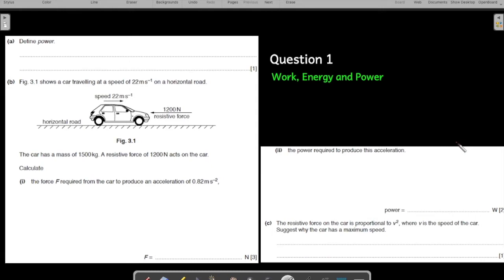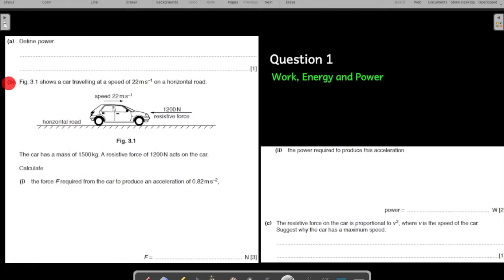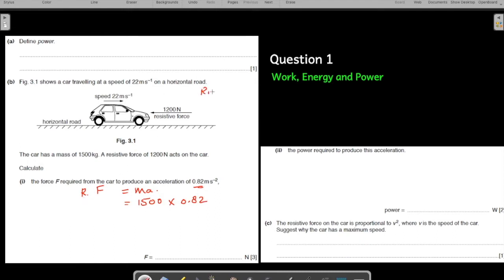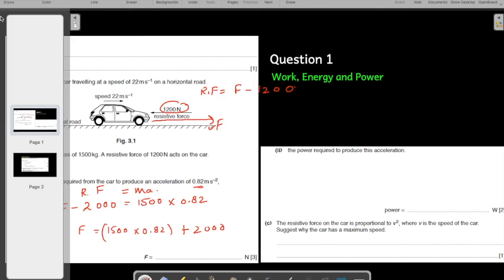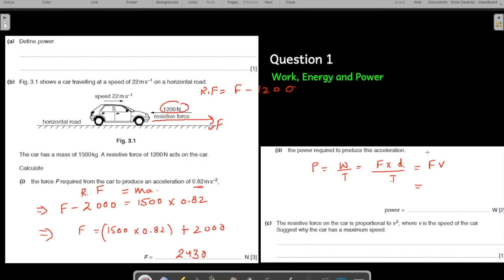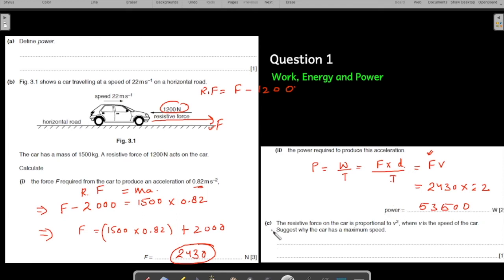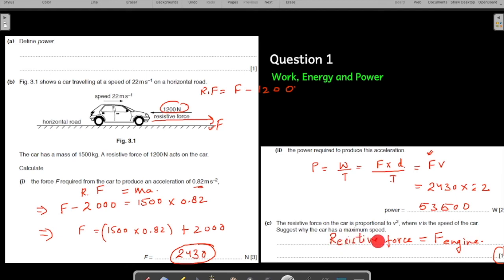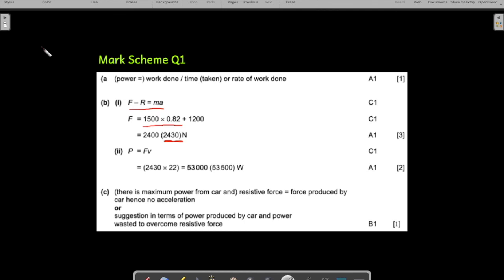Q1 Work, Energy and Power- AS Physics Past Paper Practice